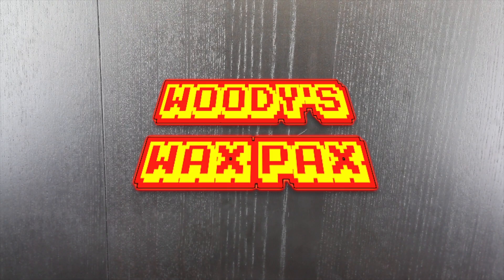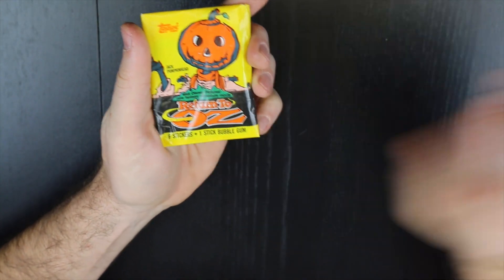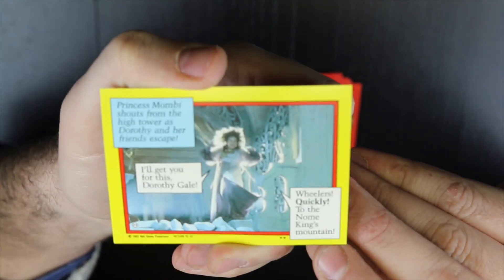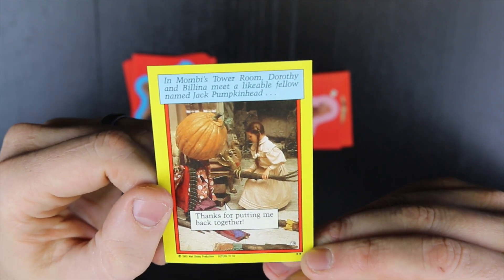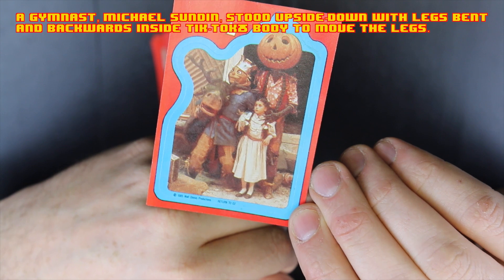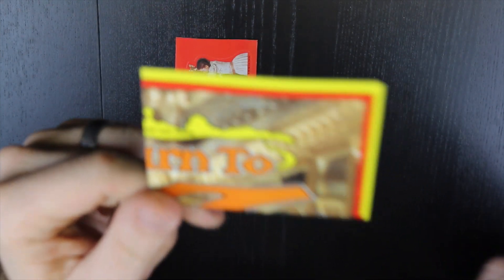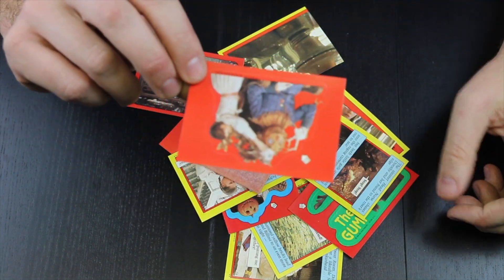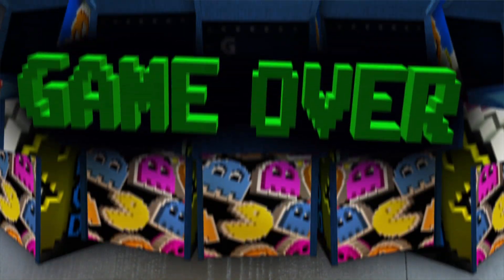Wax Pax Nostalgia Trading Cards Opening: Return to Oz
Random WAX PAX